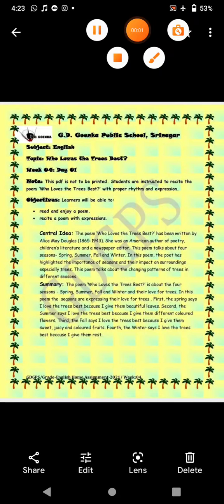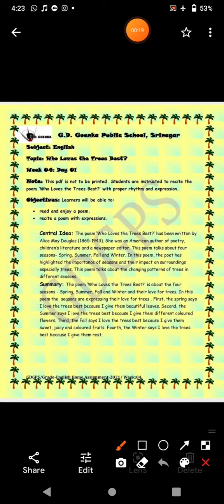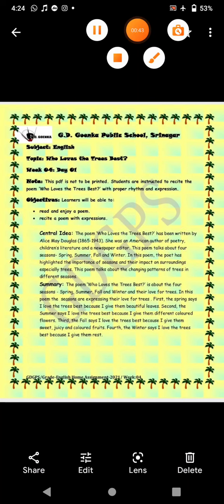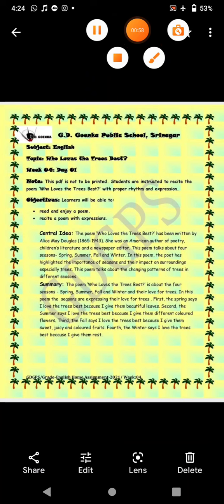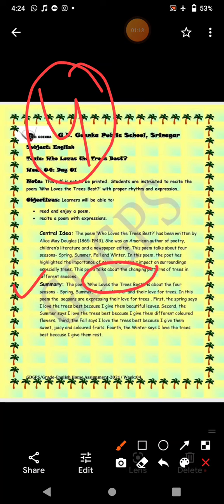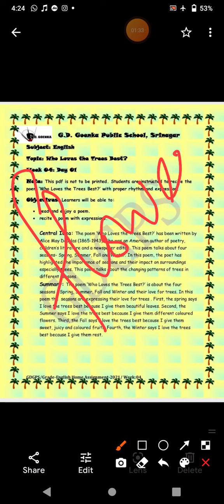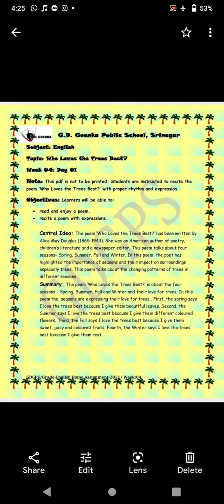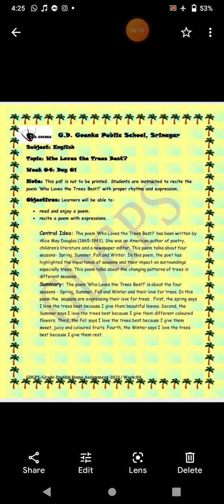Grade 2 English Dated 18 08 2021